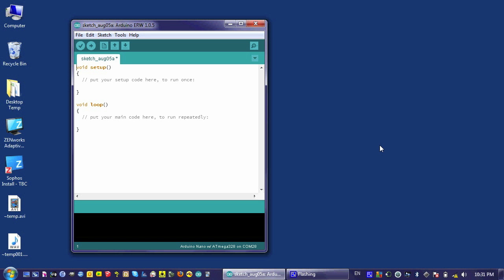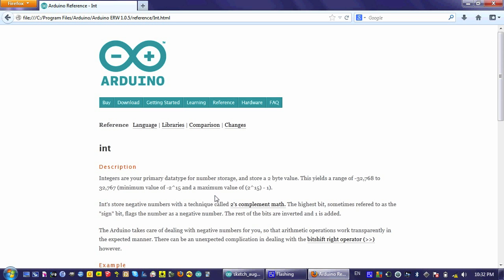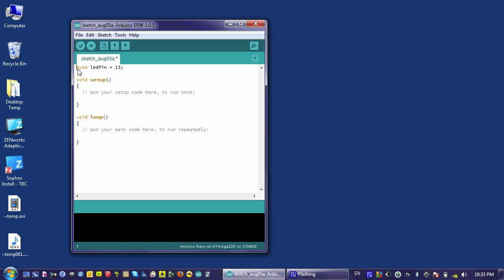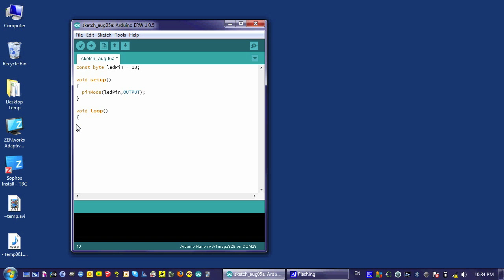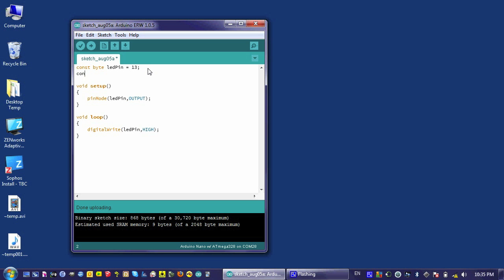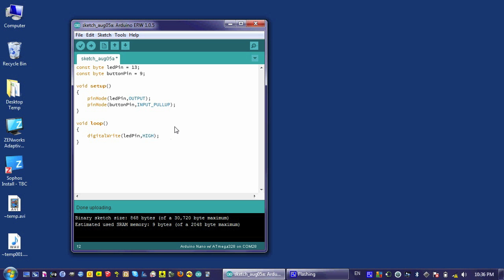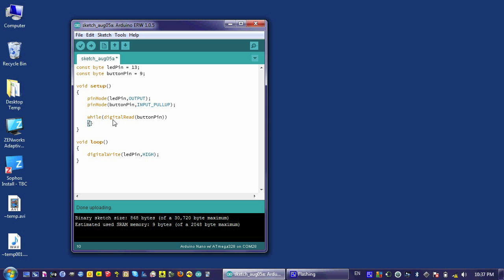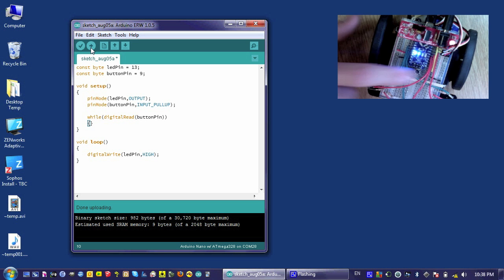LEDs & Buttons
For the rest of the videos in this course, go and login as a guest.